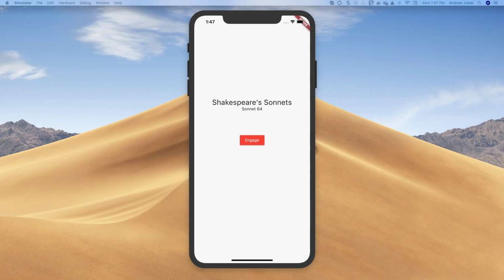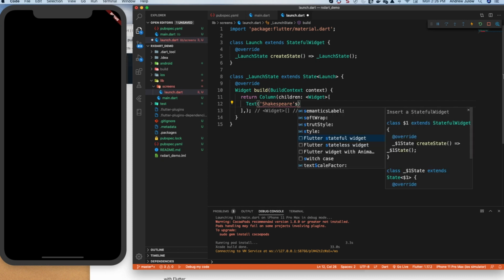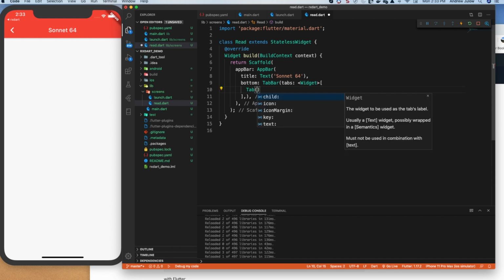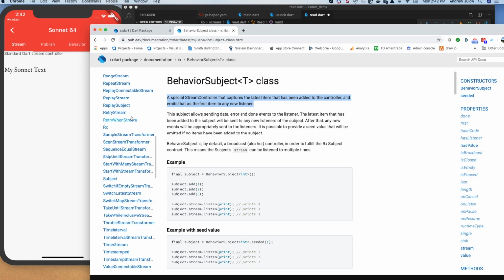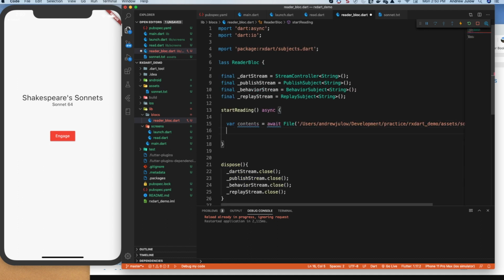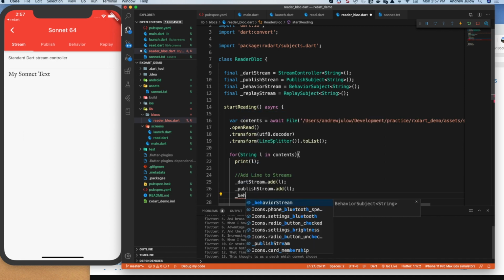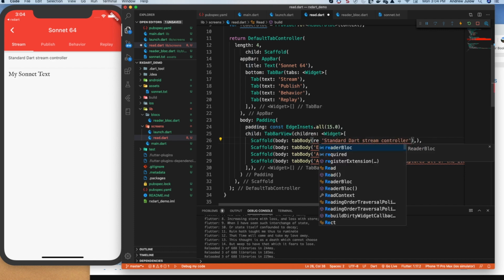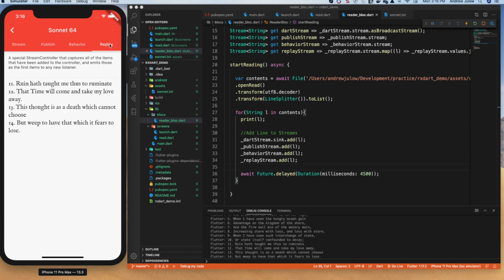Understanding RXDart Streams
RXDart is a powerful way to bring reactive state to your Flutter application. In this video we'll build a Sonnet reader application that will stream the sonnet via 3 RXDart Observables and a standard Dart Stream Controller to illustrate the differences and features of each.

Demo begins at 37:20 if you want to skip past building of the demo app and just see the results.